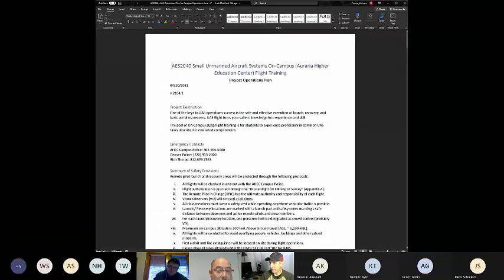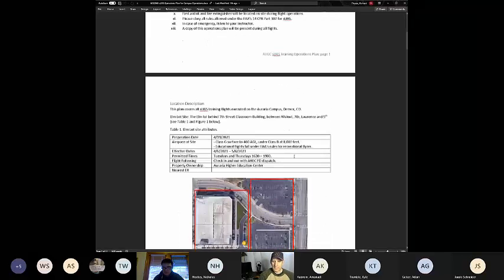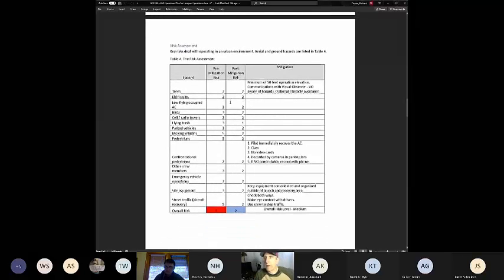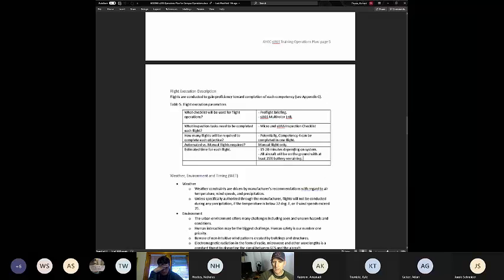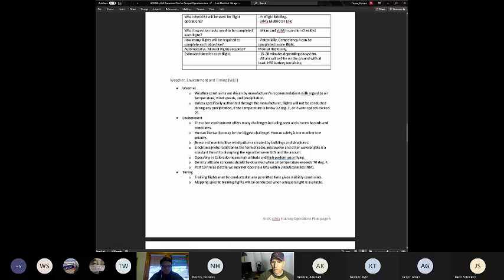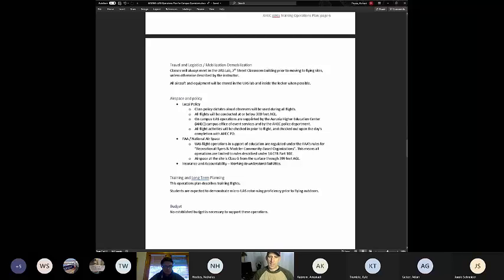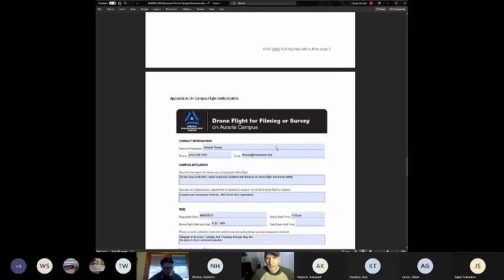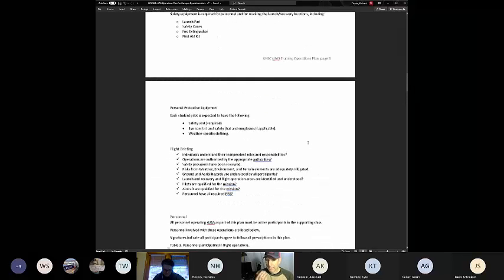UAS Final Project Ops Plan Class Recording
UAS Project Assignment video